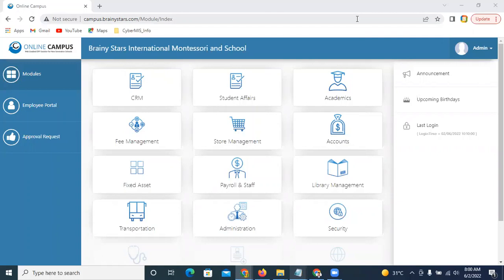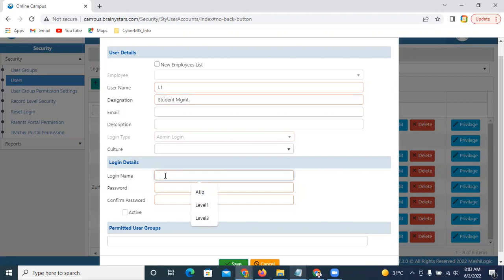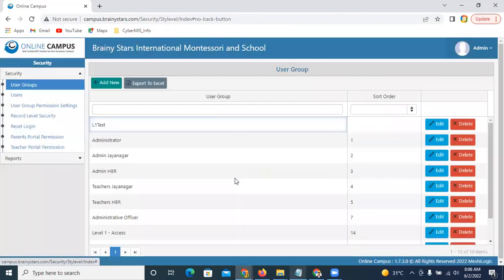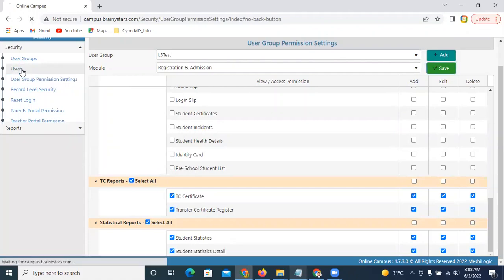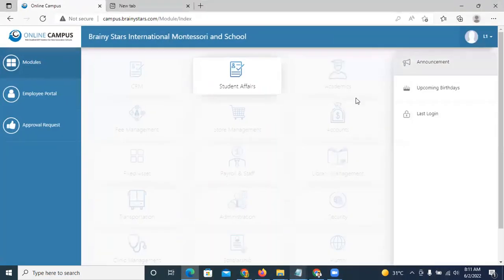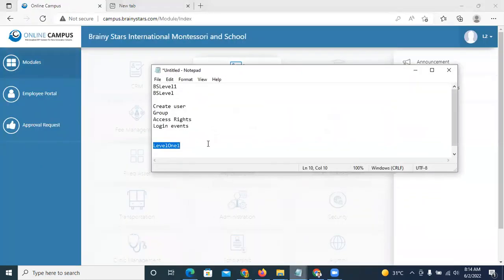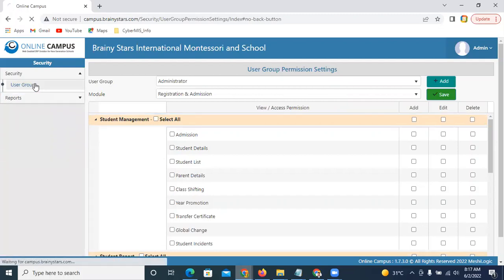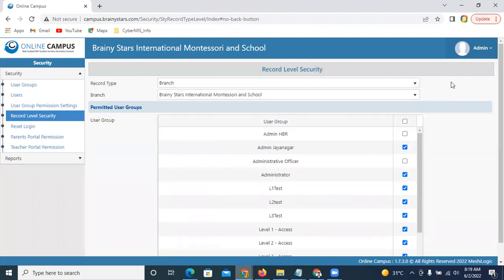CyberMIS - Online Campus - Access Management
A complete ERP solution to automate day-to-day operations of a school